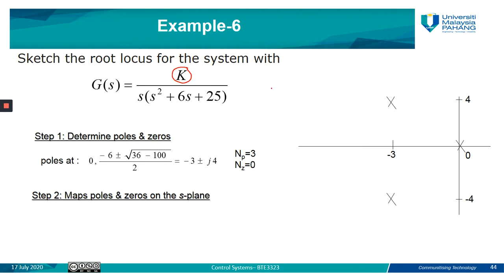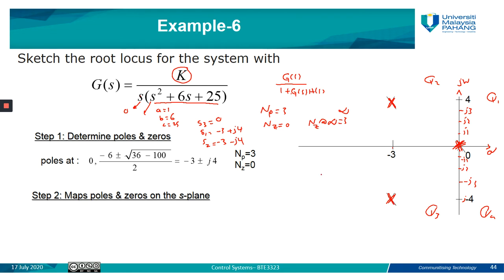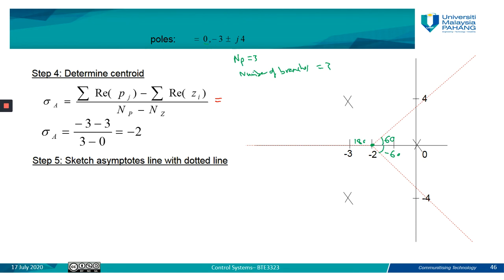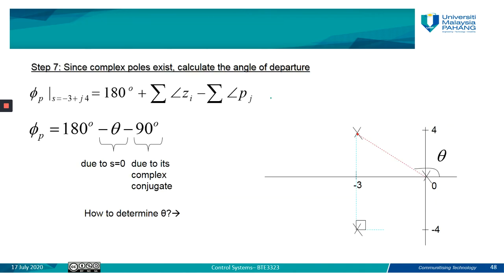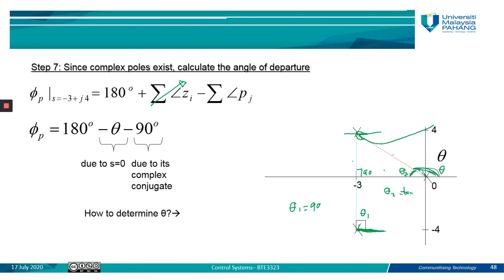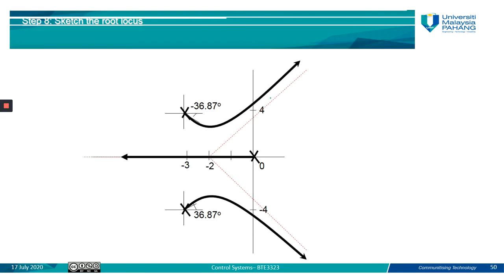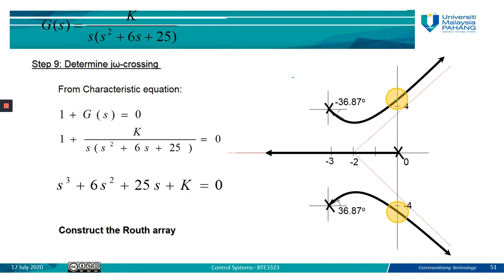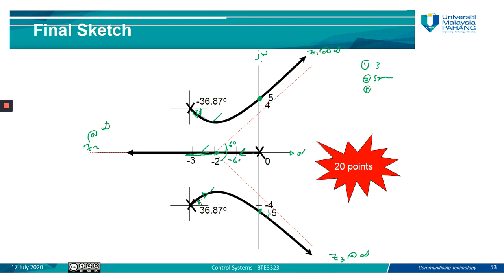Ch5 Root Locus Part 6